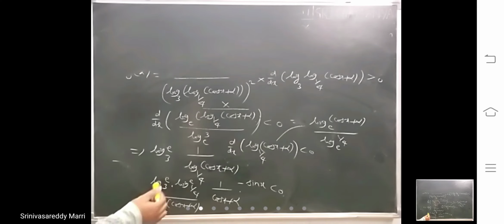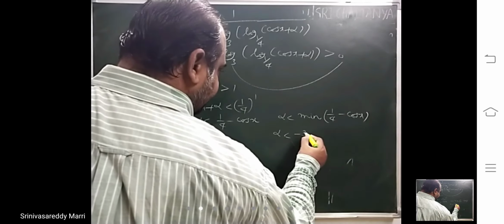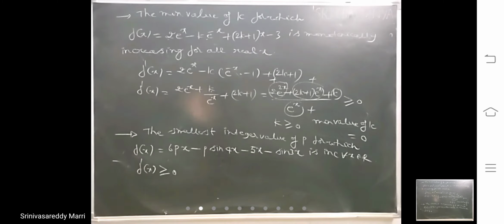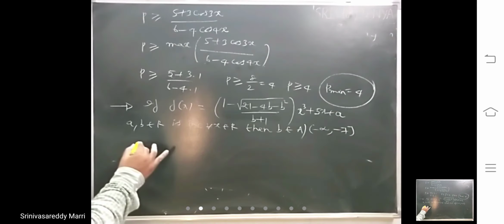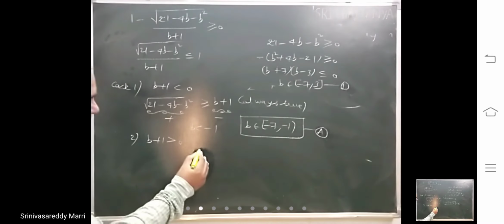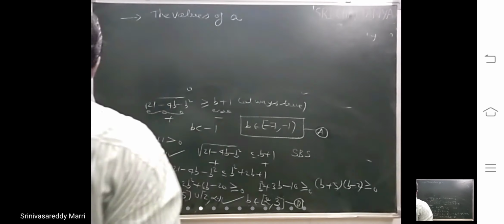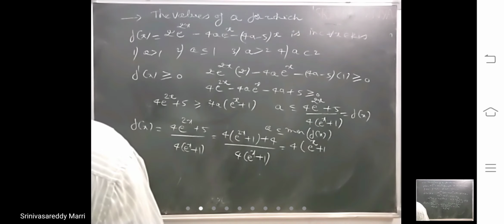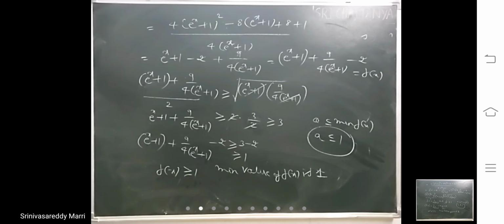MONOTONICITY LECTURE-3 (PART-2)